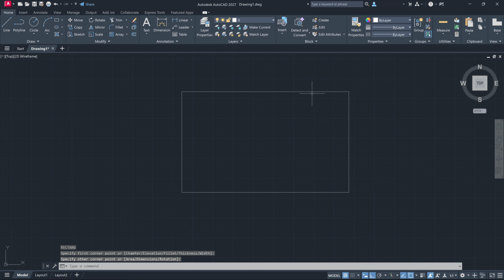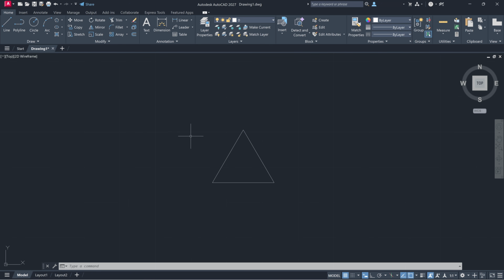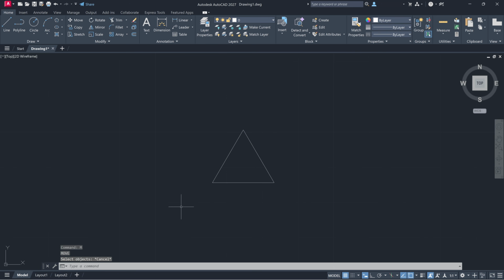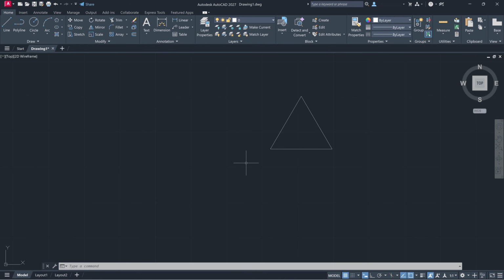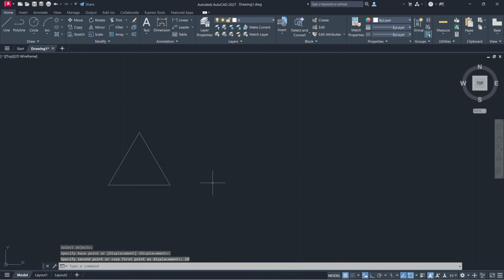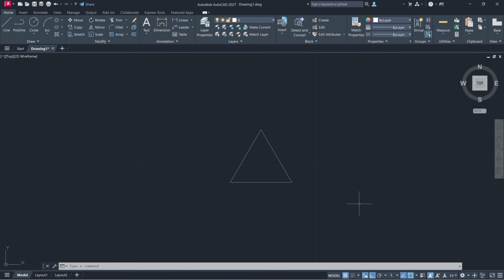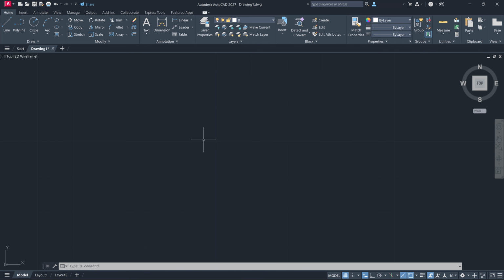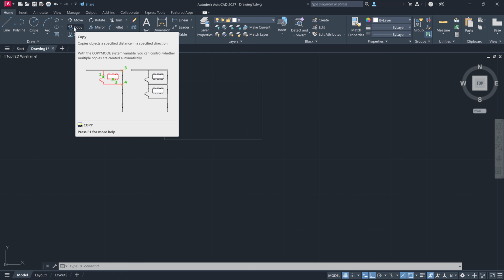AutoCAD Beginner Course | Move Command Explained AutoCAD Tutorial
In this AutoCAD 2027 tutorial for beginners, you’ll learn how to use the Move Command to move objects from one place to another accurately.
This lesson explains object selection, base point, destination point, exact distance, Ortho Mode, Object Snap, and the difference between Move and Copy in AutoCAD.

In the previous video, we learned the Hatch Command in AutoCAD 2027 and understood how to fill closed areas with patterns, solid colors, materials, sections, walls, flooring, and different drawing areas. In this lesson, we move from drawing commands to editing commands, starting with the Move Command.

The Move Command is used to move objects from one location to another in AutoCAD. If you draw a rectangle, circle, table, chair, wall, door, symbol, or any object in the wrong place, you do not need to delete it and draw it again. You can simply move it to the correct location.

In this beginner-friendly AutoCAD tutorial, you will learn how to start the Move Command from the Ribbon, how to start it by typing M, how to select objects, how to press Enter after selection, how to choose a base point, and how to move objects freely or with exact distance.

In this video, you will learn:

What the AutoCAD Move Command is
How to start Move from the Home tab and Modify panel
How to start Move by typing M and pressing Enter
How to select objects before moving
Why you must press Enter after selecting objects
What a base point means in AutoCAD
How to move an object freely
How to move an object with exact distance
How to use Ortho Mode with Move
How Object Snap helps move objects accurately
Why Move does not create a copy
The difference between Move and Copy
Common beginner workflow for moving objects

This video is perfect for complete beginners who are learning AutoCAD 2027 step by step. If you want to create floor plans, architectural drawings, mechanical drawings, civil drawings, interior layouts, construction drawings, furniture layouts, or professional 2D drafting projects, the Move Command is one of the most important editing tools to understand.

The most important beginner lesson from this video is simple: Move changes the location of the original object. It does not resize it, rotate it, or create another copy. If you want to keep the original object and create a duplicate, use the Copy Command, which we will learn in the next video.

You will also learn how to move objects accurately by typing exact distances and using Ortho Mode for straight horizontal or vertical movement.

In the next video, we will learn the Copy Command. The Copy Command is similar to Move, but instead of moving the original object, it creates a duplicate object in another location.

Chapters / Timestamps

00:00 Introduction to Move Command
00:48 What Is the Move Command?
01:12 Starting the Move Command from the Ribbon
01:43 Starting the Move Command by Typing
02:07 Understanding Selection
02:47 What Is a Base Point?
03:23 Moving an Object Freely
03:59 Moving with an Exact Distance
04:36 Using Ortho with Move
05:16 Moving Objects Using Object Snap
05:53 Move Does Not Create a Copy
06:21 Quick Summary
06:55 Practice Task
07:39 Ending and Next Video